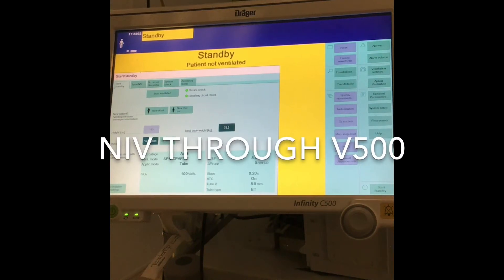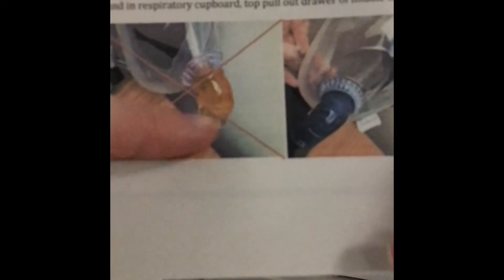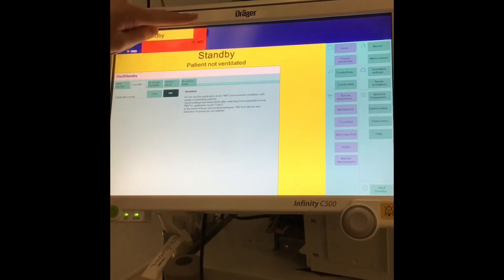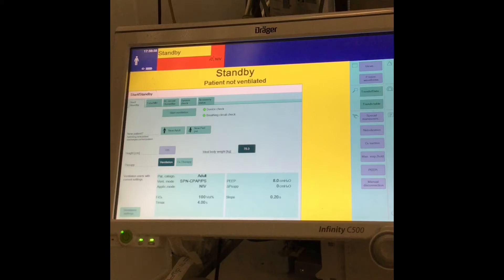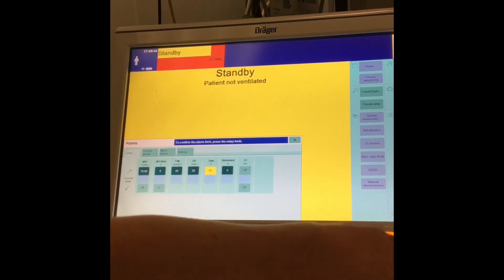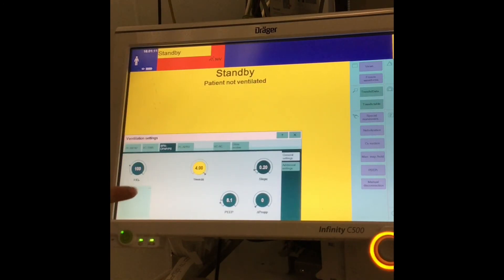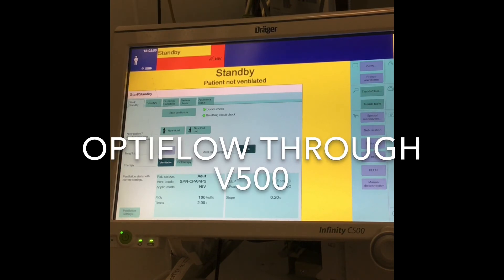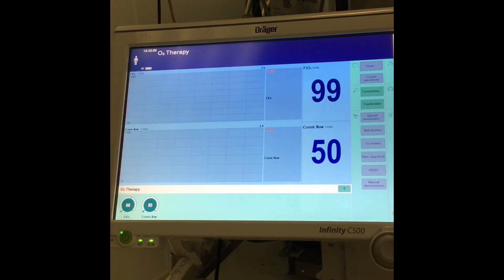NIV via V500